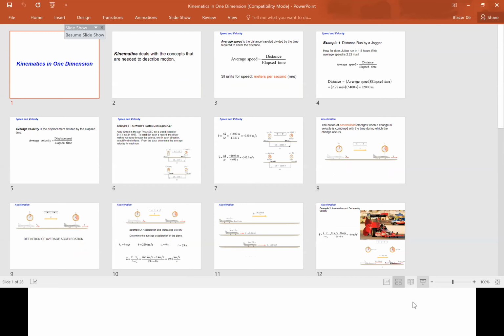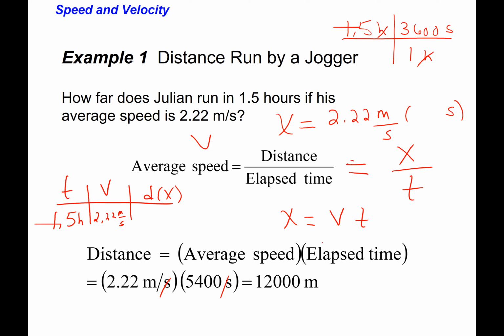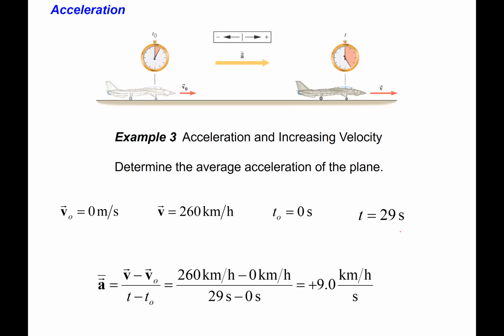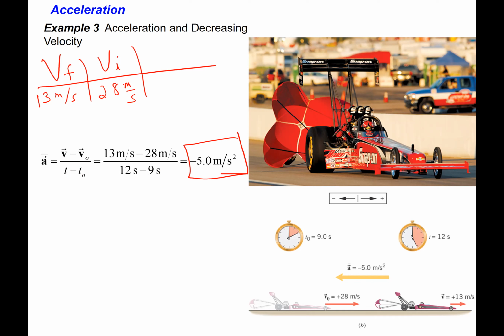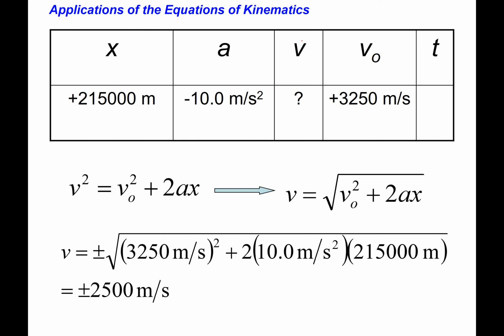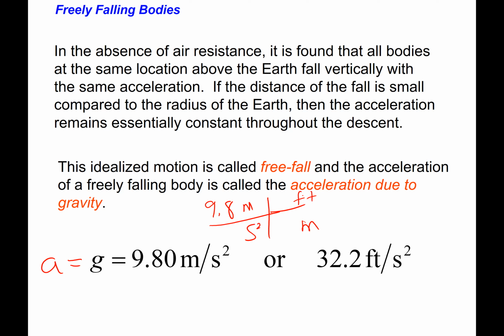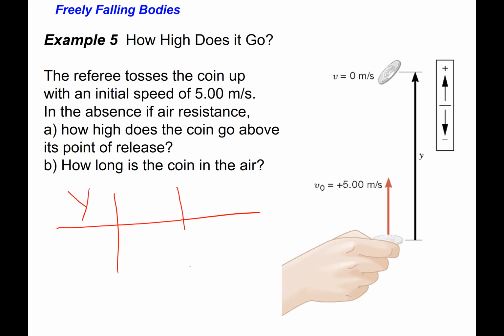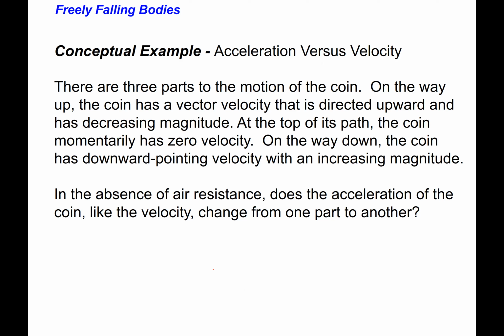Kinematics in One Dimension